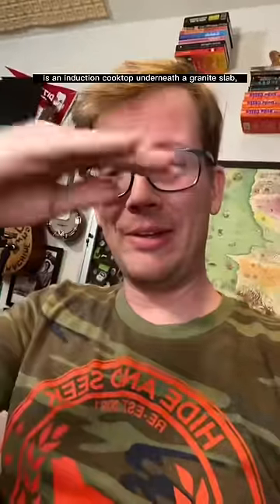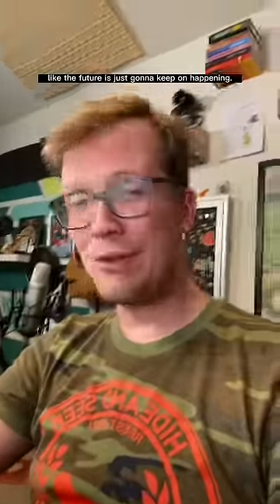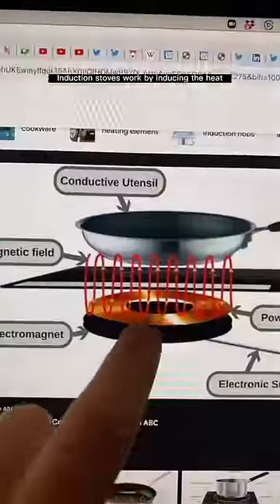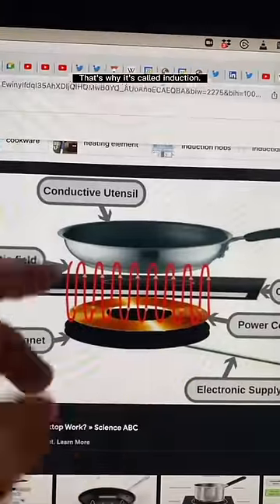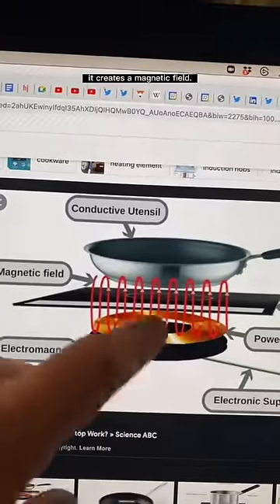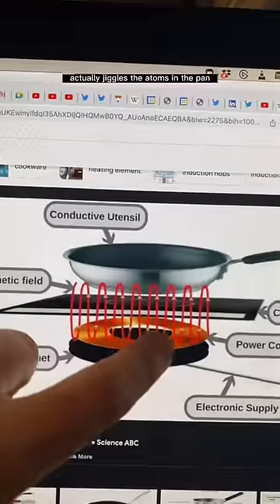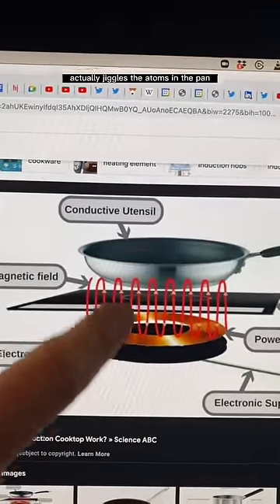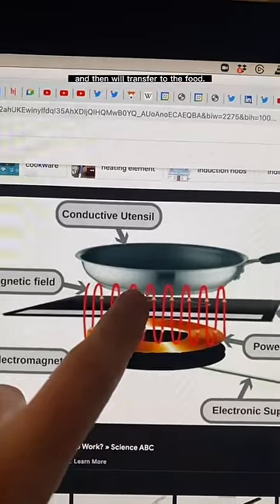How do induction cooktops work?